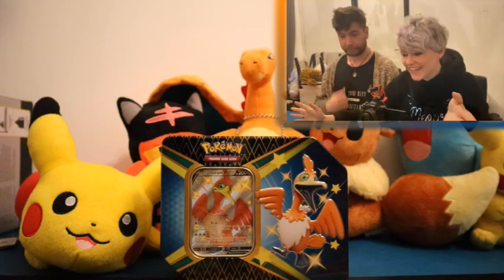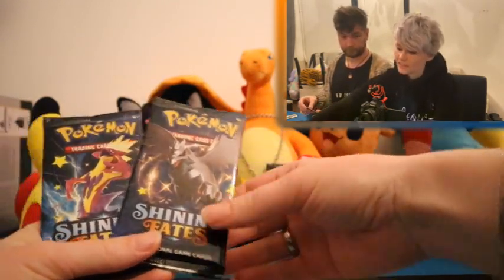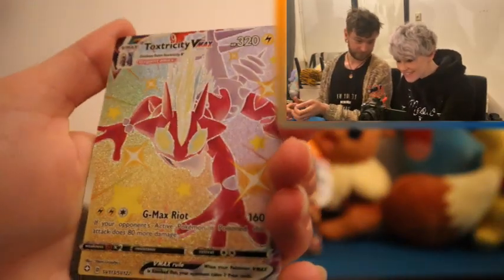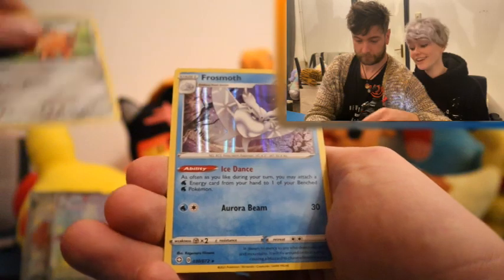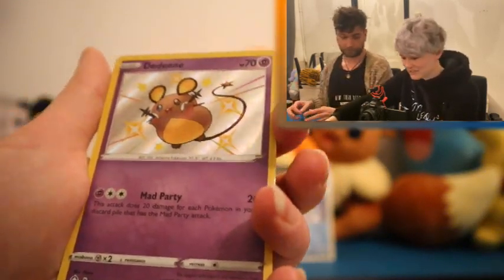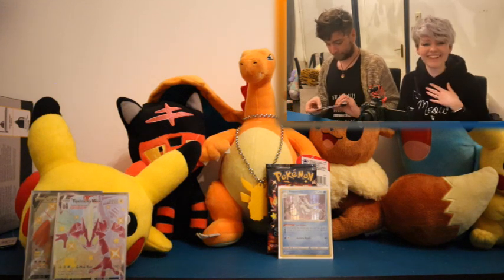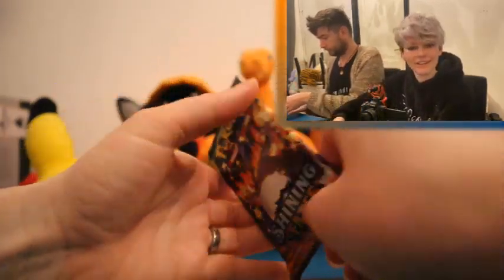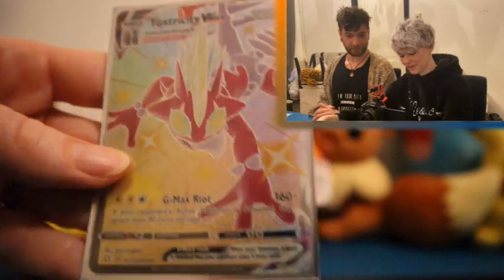Opening Up A Shining Fates Cramorant Tin!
Hello everybody!
Today we are opening up a Cramorant Tin!